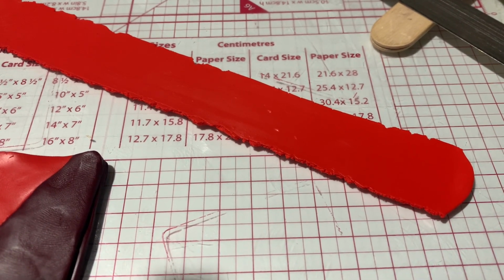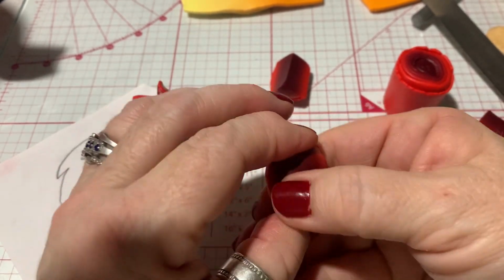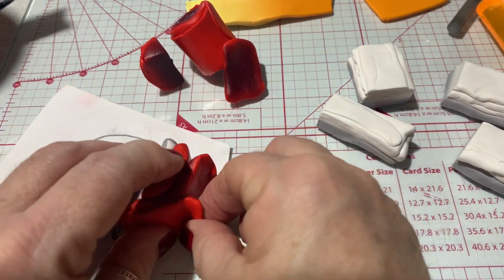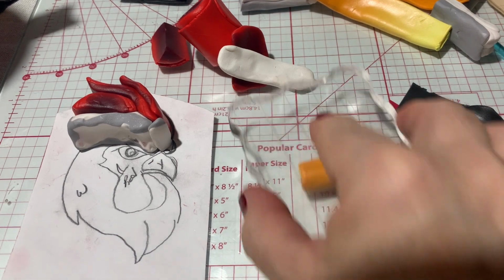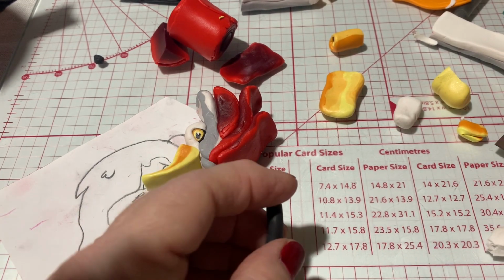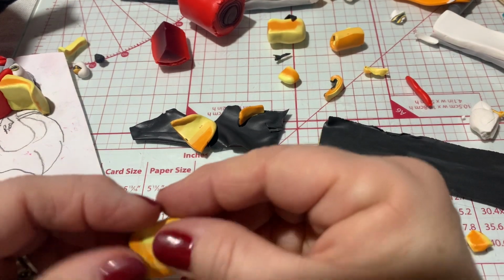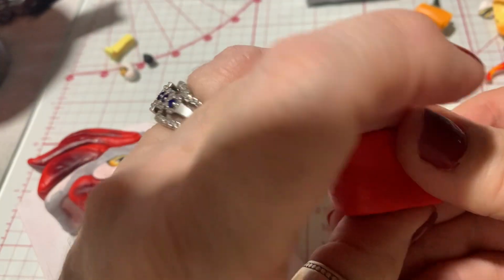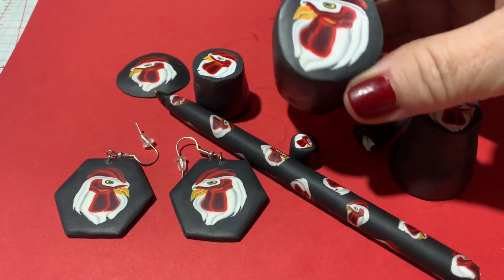Polymer clay rooster 🐔 cane.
In this tutorial we will be making a rooster cane.

Be creative!!
But most of all, Have fun!!

I would love to do more tutorial’s but I have had to take a second job. I’ve looked at my options and do not want to monetizes something I love. Thank you so much for understanding 🥰